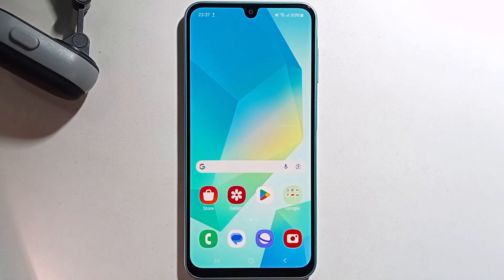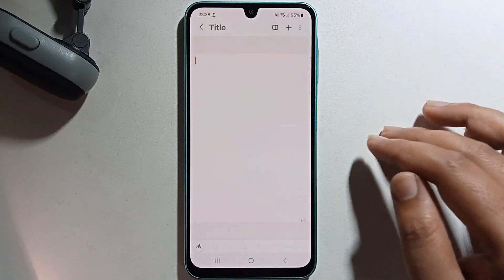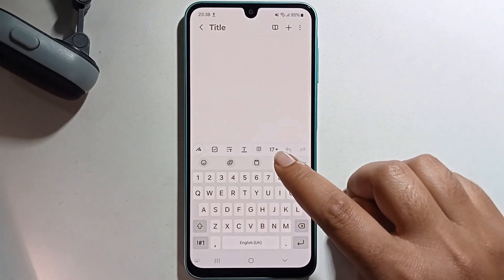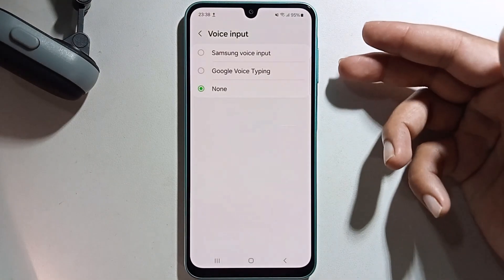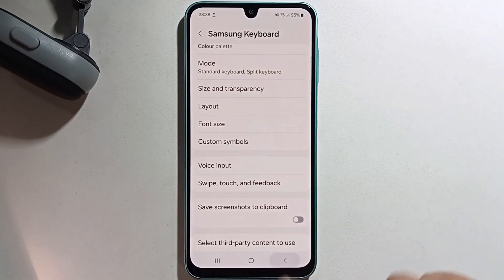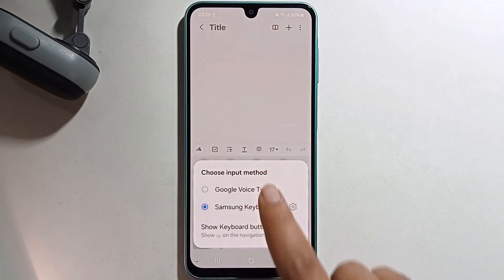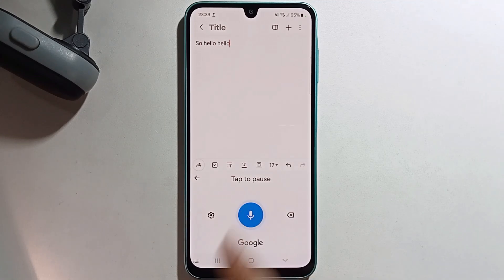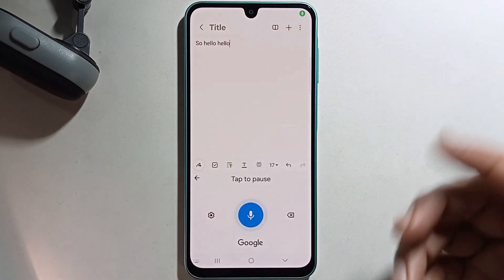Samsung galaxy A16: How to Use Voice Typing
Follow these steps to update, Use Voice Typing on Samsung galaxy A16. It's super simple, as long as you abide by a few rules.